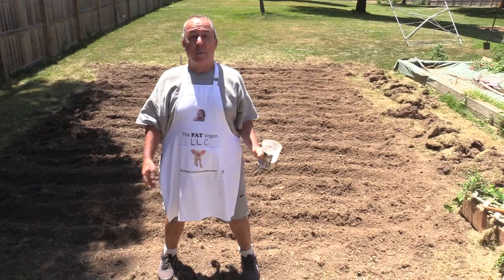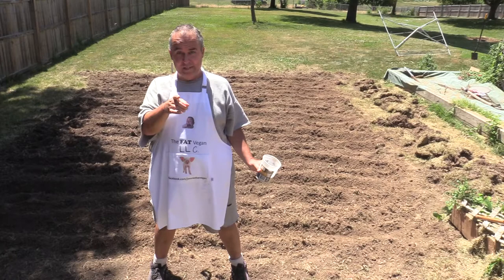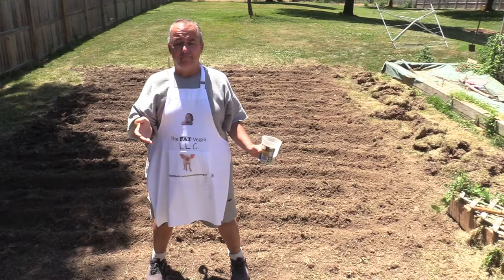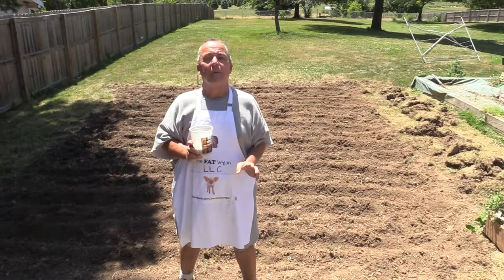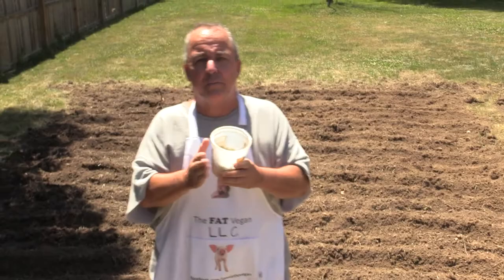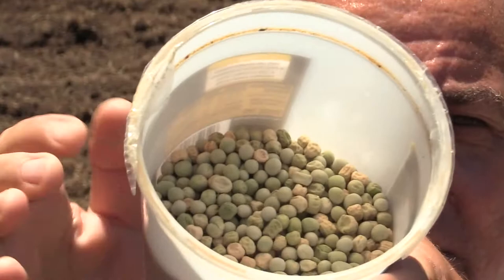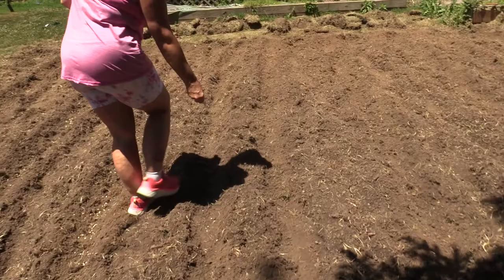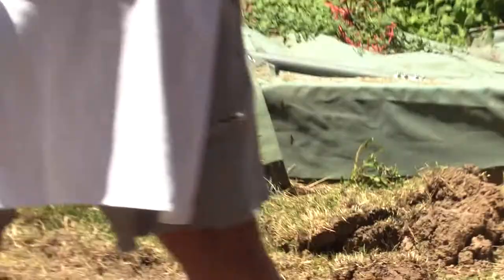Veganic Growing Our Own Pea Protein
We are planting two kinds of pea seeds for harvest to create our own pea protein.